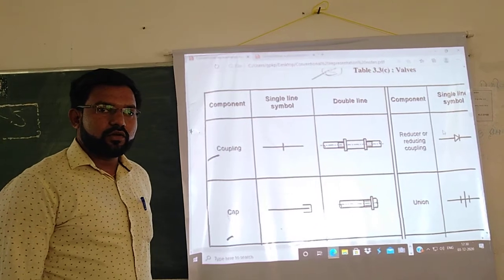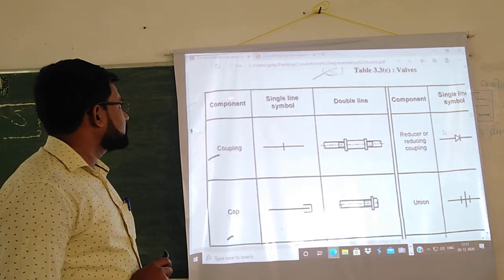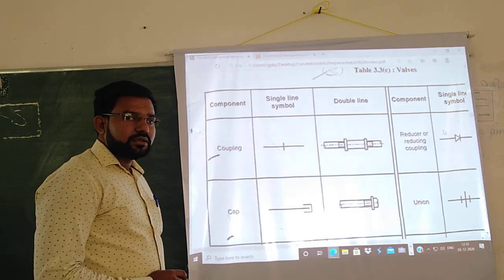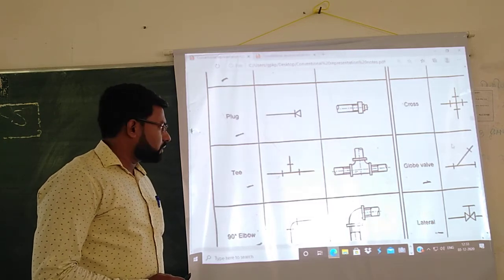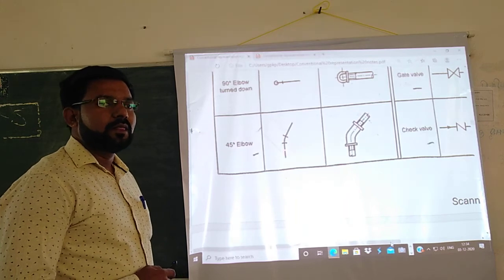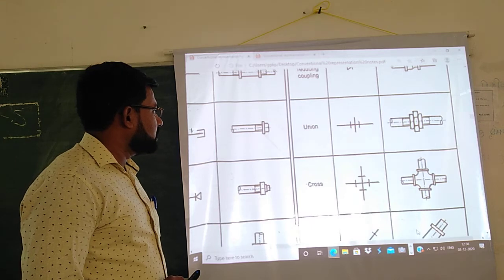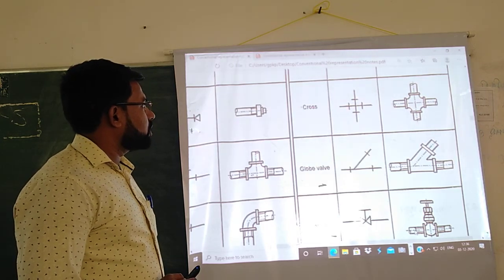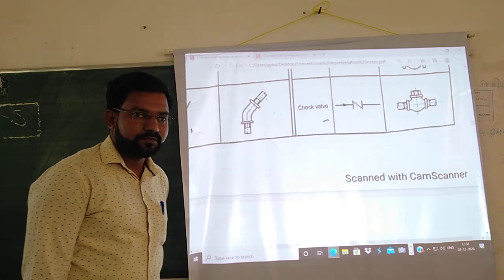MEF303 Conventional representation L04